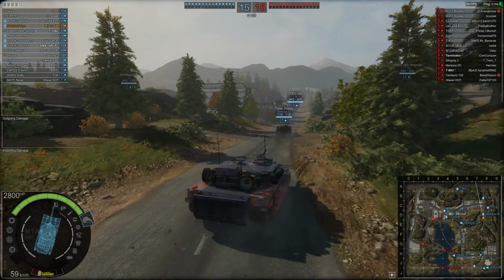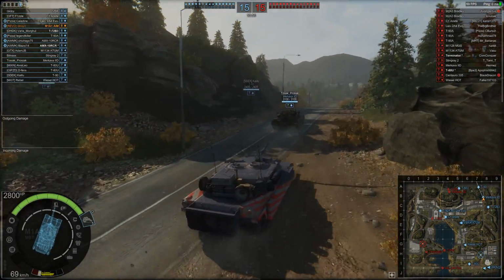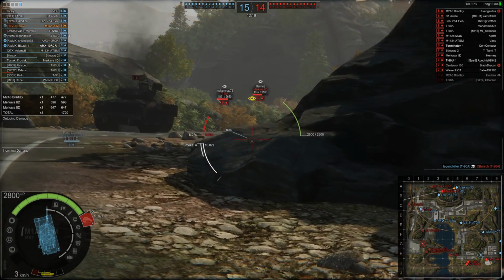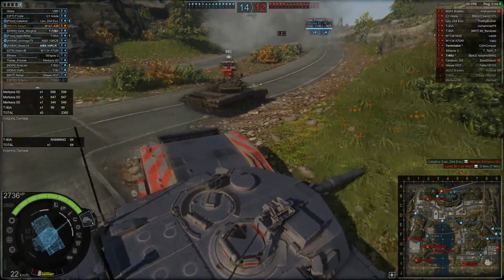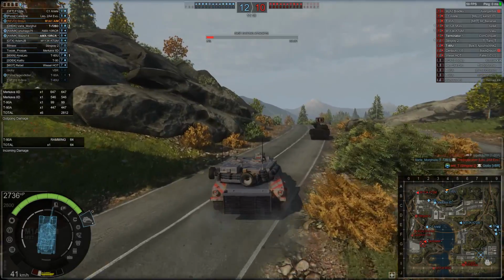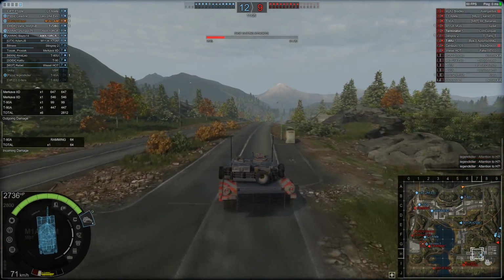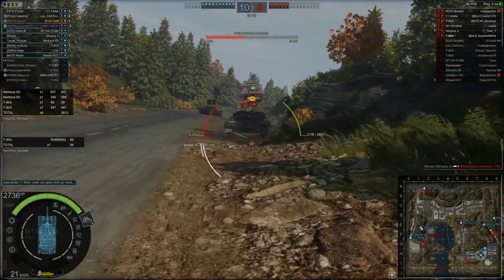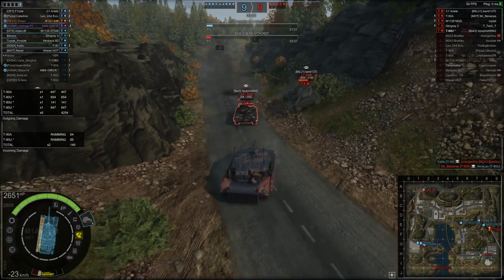Armored Warfare (0.19) "American Metal" M1A1 AIM T8 Main Battle Tank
One of my early games on the 0.19 Launch day, where I am playing the Tier 8 Premium M1A1 AIM Main Battle Tank. This vehicle, in fact the entire American MBT line is very strong atm, so expect some rebalancing soon! Enjoy it while you can )